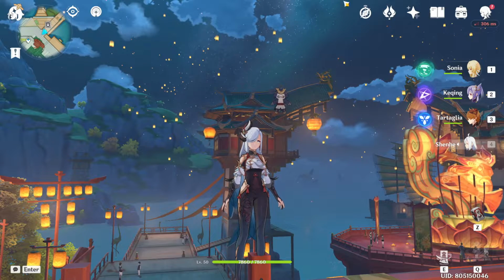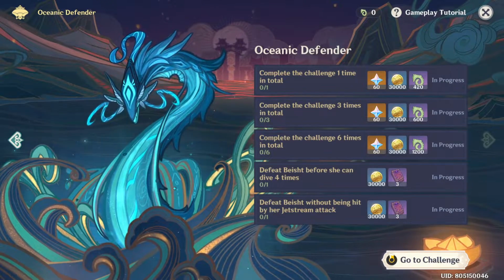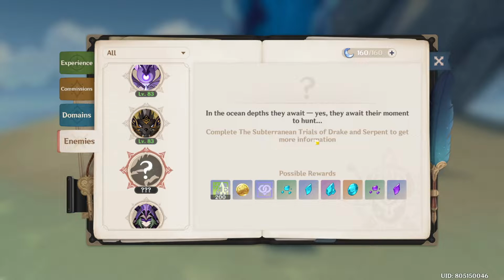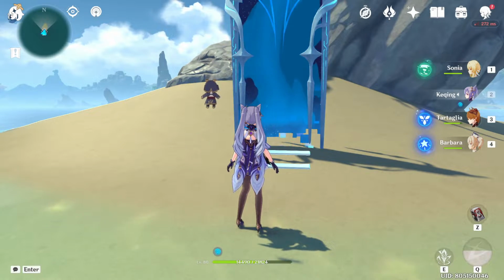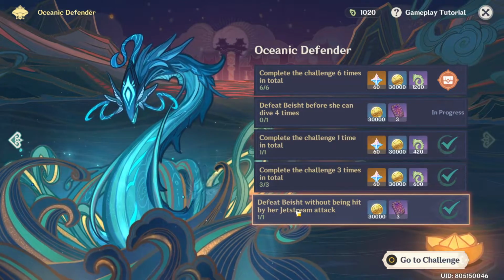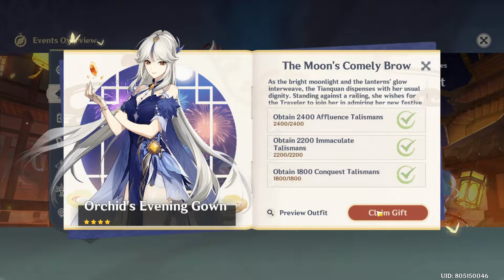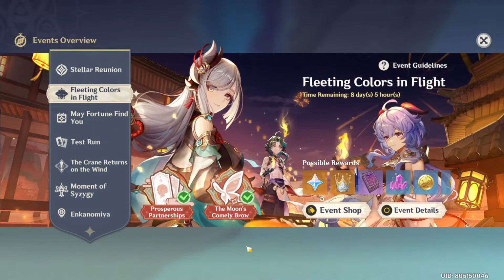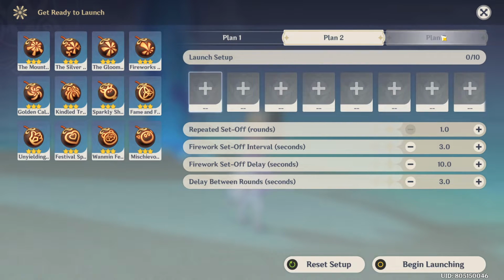Hydra Boss Fight | Genshin Impact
Fighting the 3 headed Ocean Dragon
Getting the Event outfit
Setting off some Fireworks

(the glowing heads are still "alive")